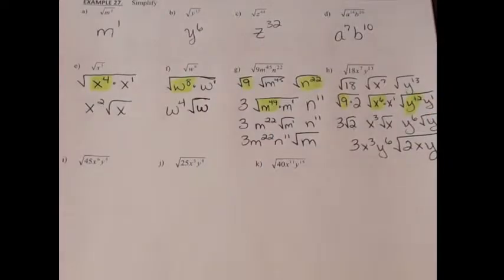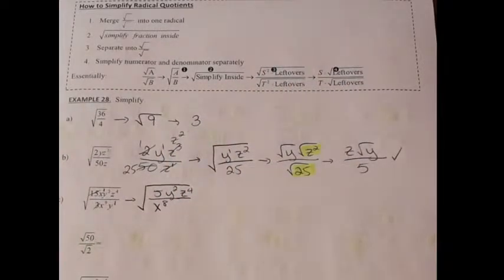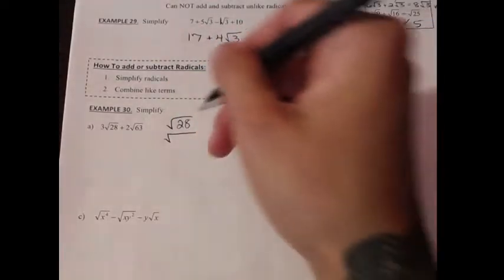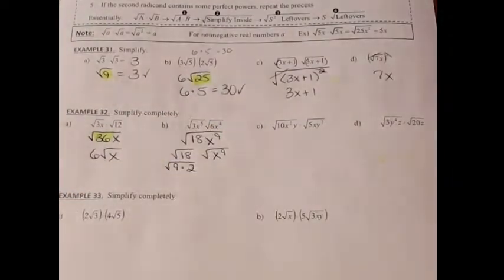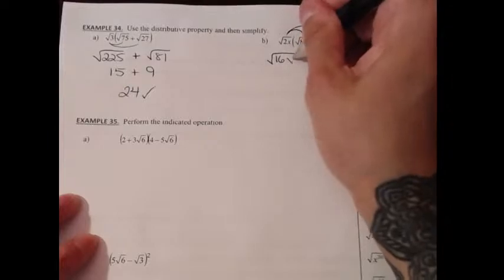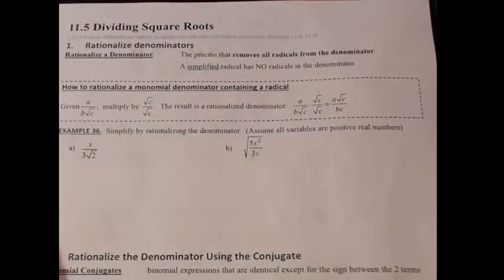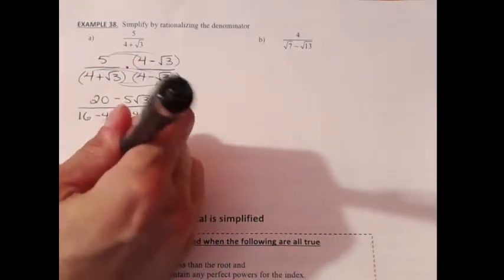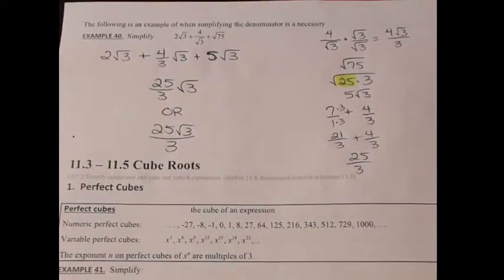104 Unit 3 Notes - Radical Quotients, Operations on Radicals, Using Conjugate